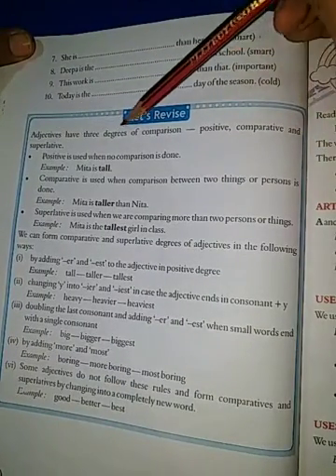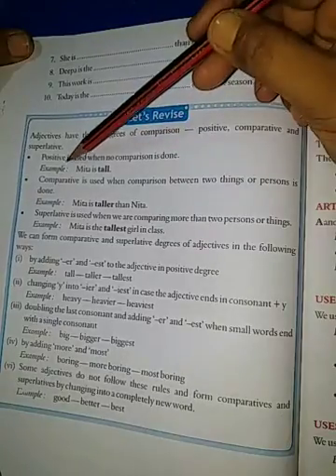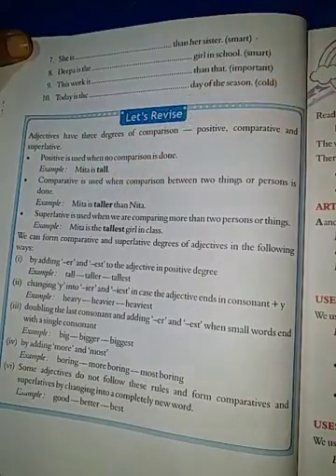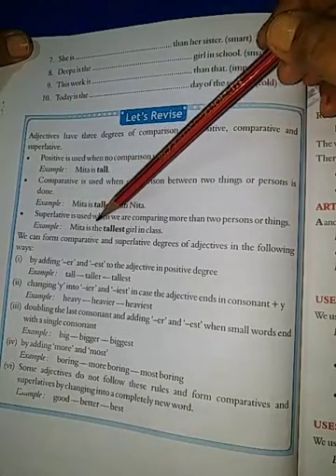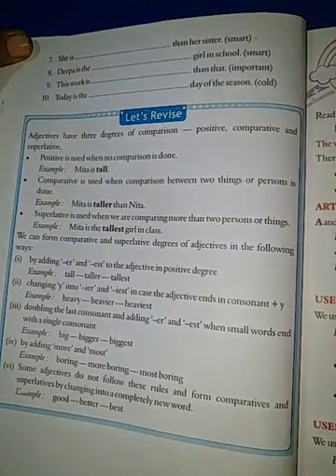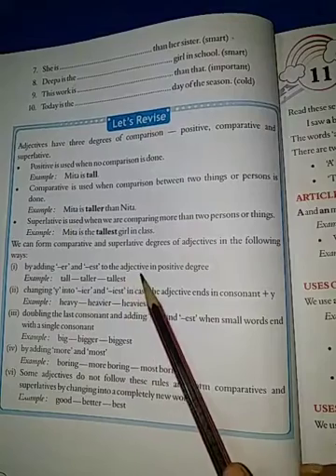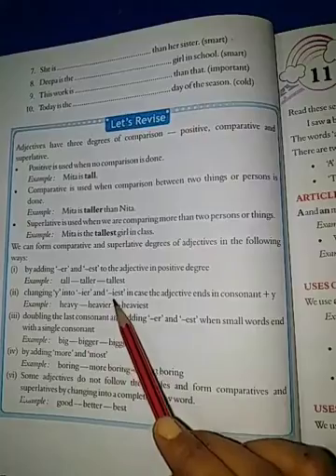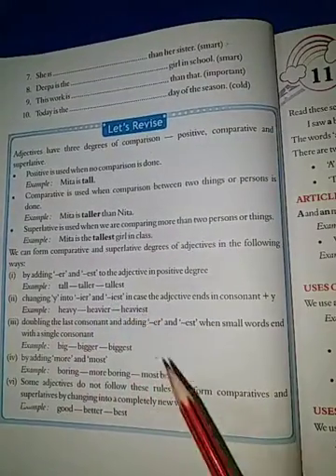Class-5 | English Grammer Chest | Session-14